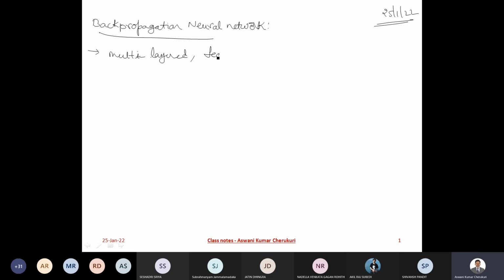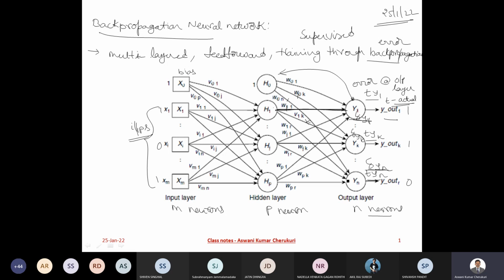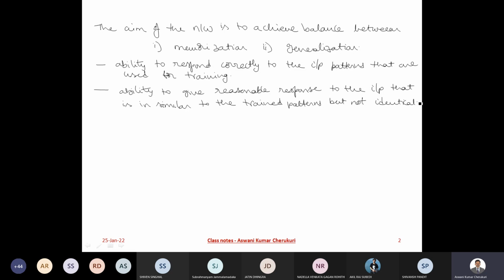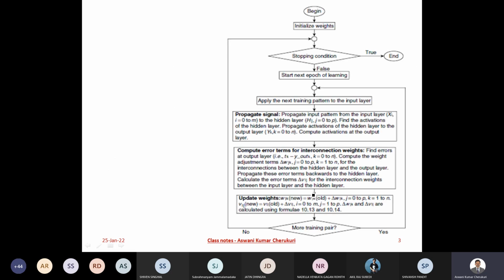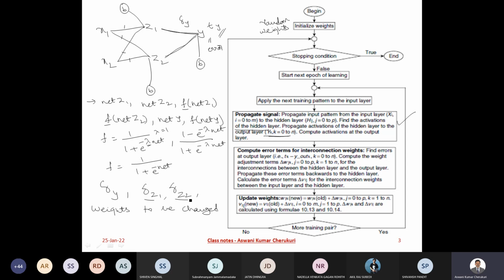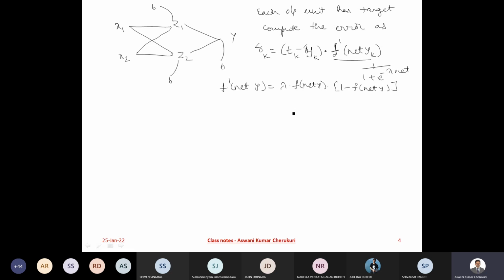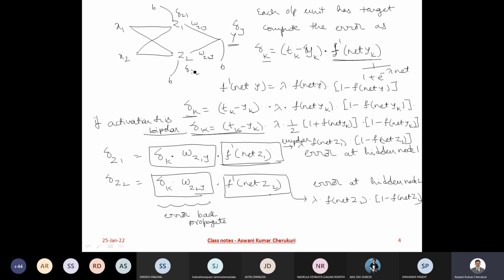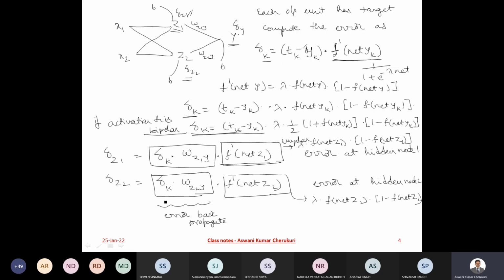Class 9. Backpropagation network 25.1.22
Class 9 | Backpropagation Neural Network (BPNN): Theory, Algorithm & Key GoalsWelcome to Class 9 of the Soft Computing series! In this foundational lecture, Aswani Kumar Cherukuri introduces the Backpropagation Neural Network (BPNN), one of the most widely used and important algorithms in machine learning. BPNN is the algorithm that allows multi-layer networks to learn and solve complex, non-linear problems.This class covers the architecture, the crucial process of error backpropagation, and the core goal of achieving balance between memorization and generalization.What you will learn in this lecture:Architecture & Flow: Understanding BPNN as a multi-layer, feedforward network where activation moves forward (Input $\rightarrow$ Hidden $\rightarrow$ Output).The Power of Backpropagation: The key mechanism where the error calculated at the output layer is propagated backward through all connection weights to update them, unlike simpler models.Key Goals of BPNN: Learn about the network's two essential objectives:Memorization: Correctly responding to trained patterns.Generalization: Providing reasonable responses to new, unseen, but similar patterns.Three Stages of Training: The complete training process broken down: Feedforward, Error Calculation & Backpropagation, and Weight Updation.Detailed Error Calculation: Formulas for calculating the error term ($\delta$) at both the Output Layer (using the Target) and the Hidden Layer (where no target exists).Weight Modification Formulas: The specific equations used to modify connection weights in both the Hidden-to-Output layer and the Input-to-Hidden layer based on the calculated error terms ($\delta$).Timestamps for easy navigation:BPNN vs. MadaLine: Updating All WeightsThe Core Aims: Memorization and GeneralizationThe Three Stages of BPNN TrainingCalculating Error ($\delta$) at the Output LayerCalculating Error ($\delta$) at the Hidden LayerWeight Modification Formula for the Output LayerWeight Modification Formula for the Hidden Layer🔔 Don't forget to like this video and subscribe to the Aswani Kumar Cherukuri channel for more lectures on Soft Computing, Neural Networks, and AI!